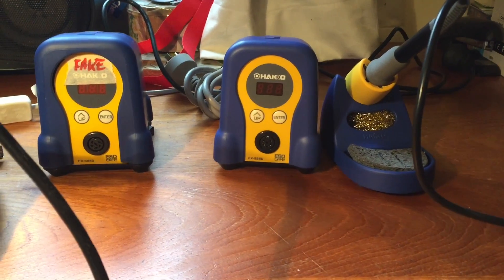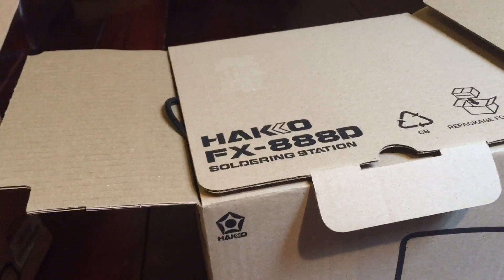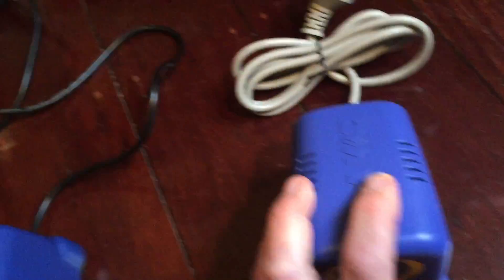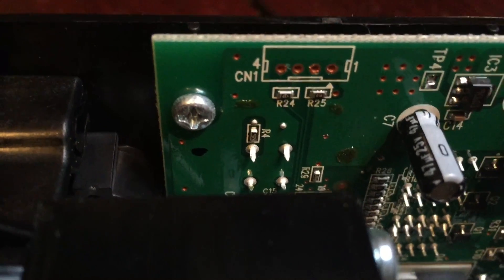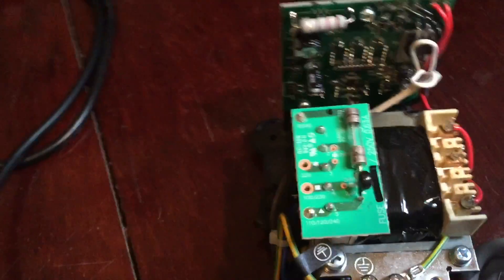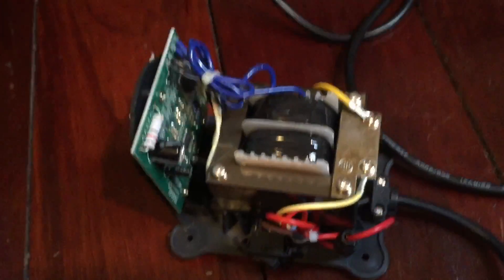Hakko FX-888D - Real vs. Counterfeit - how to spot a fake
A quick physical comparison between a genuine Hakko FX-888D (purchased from Element 14) and an exceptionally close knockoff from eBay.

Things that might indicate you have a fake:
* The box is not made from recycled material - it has no smell, no flecks of recycled material.
* The soldering iron hand piece has a non-silicone strain relief.
* The stand doesn't have a sheet metal insert.
* The screws holding the power cord into the power supply have a sharp tip, i.e. aren't self tapping.

The fake is amazingly close to the genuine article. The box is nearly perfect (other than the cardboard it's made out of). The rest of the packaging is bang-on.